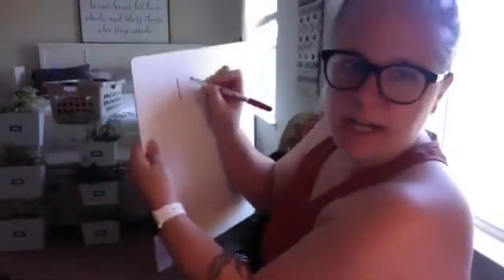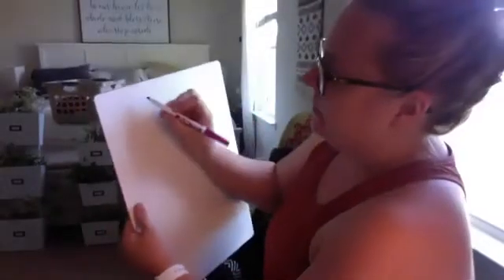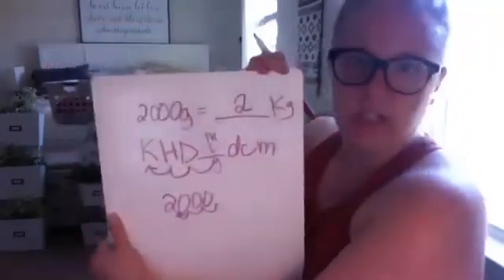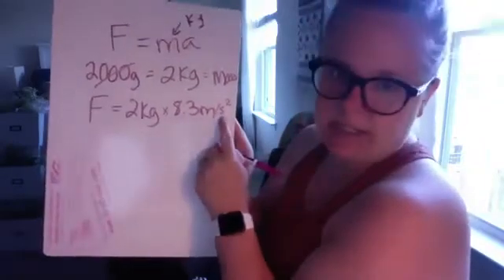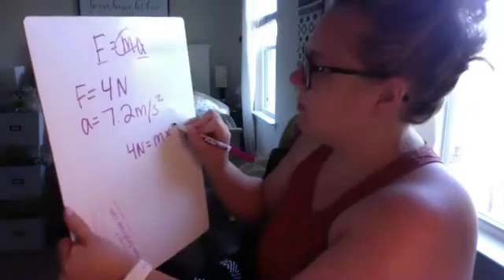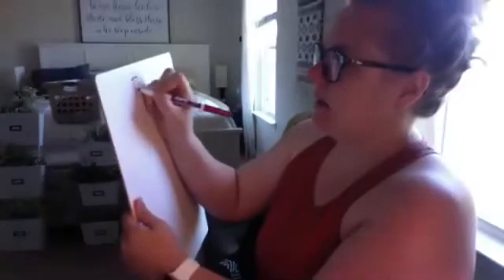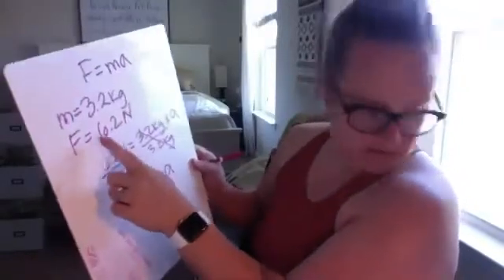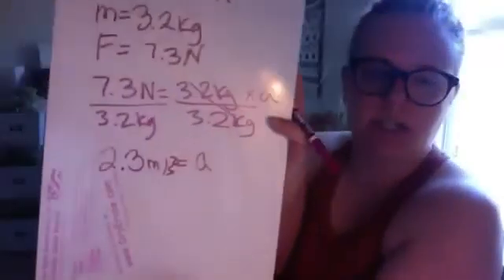F=ma Solving Newton's Second Law Problems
Students have worksheet at home to practice solving for different variables. Here is me helping a student convert from g to Kg for the mass and also solving for Force, Mass, and Acceleration.